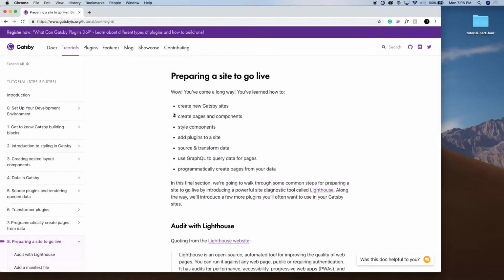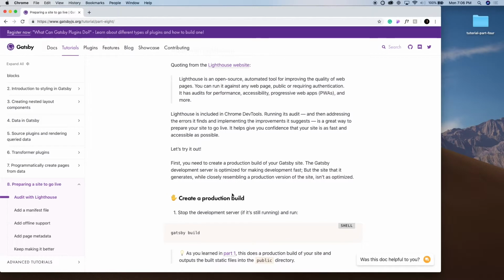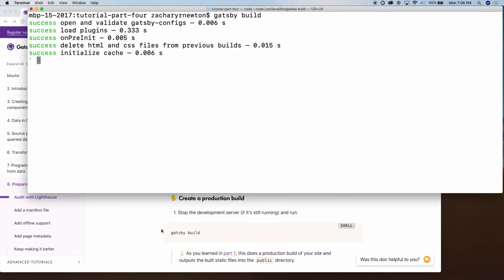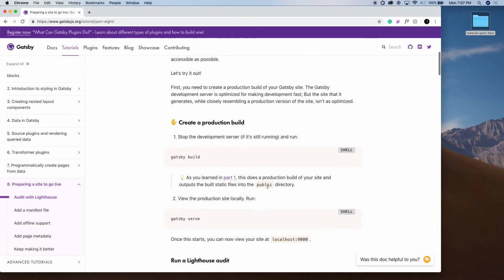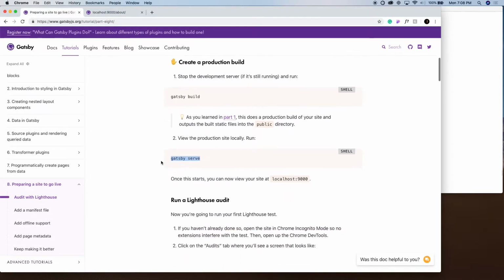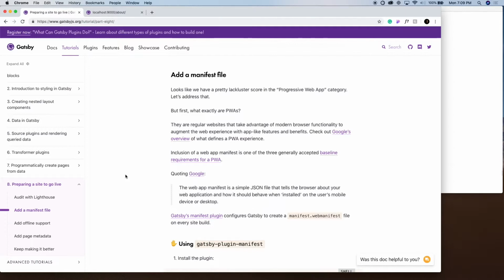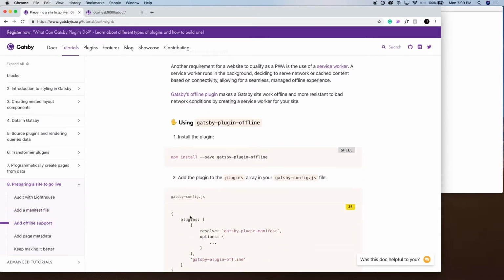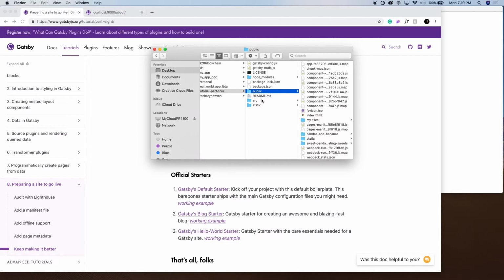Preparing a Site To Go Live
In this video, we will take a brief look at how to build a production-ready version of our website.